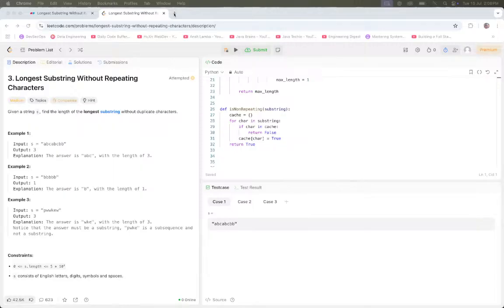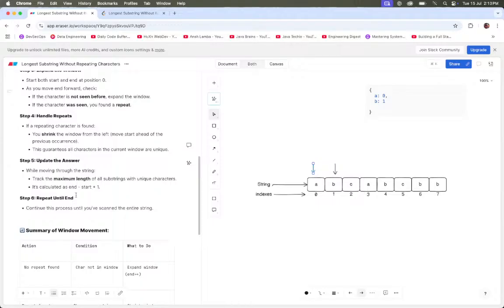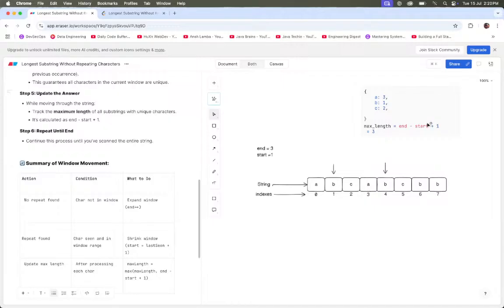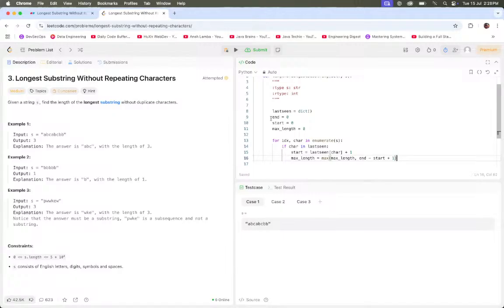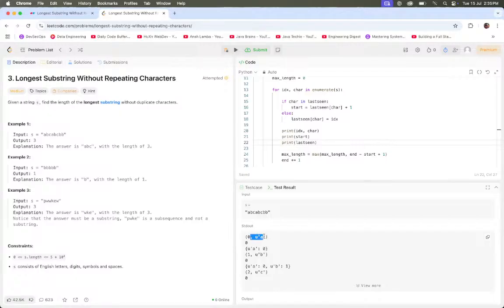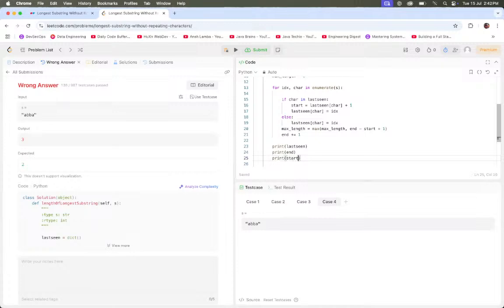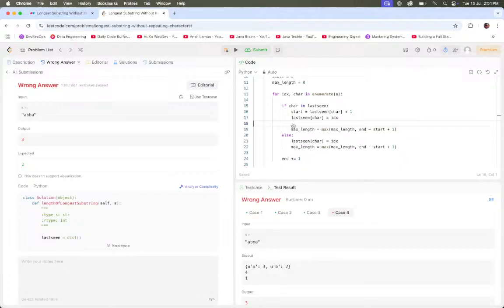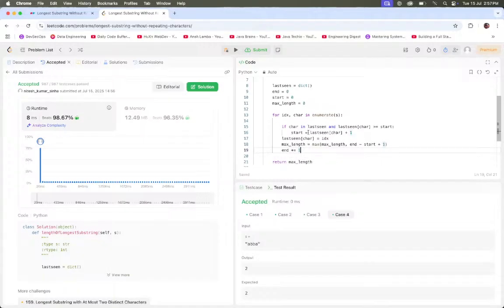Longest substring without repeating characters (Sliding Window): Leetcode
In this live session we are going to solve : Longest substring without repeating characters problem in leetcode using sliding window algorithm